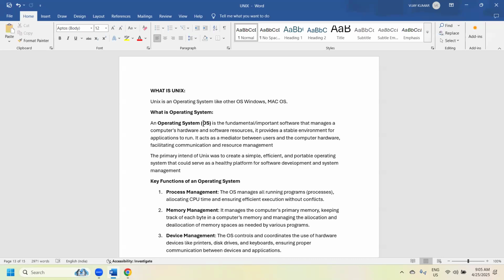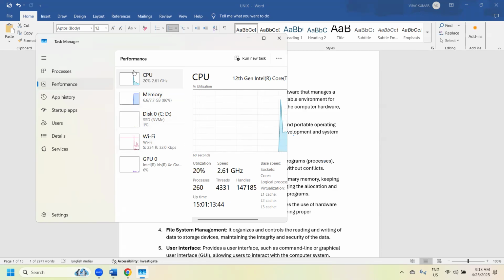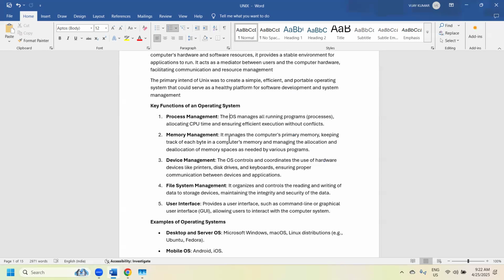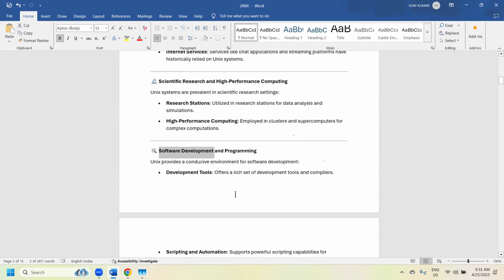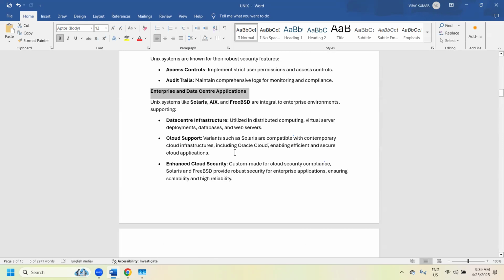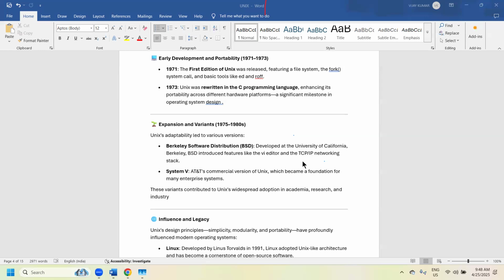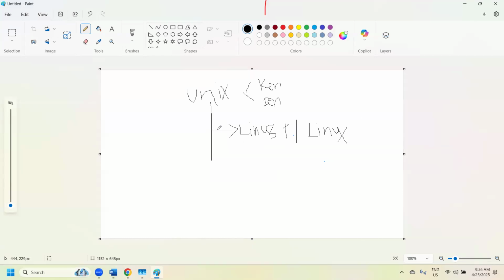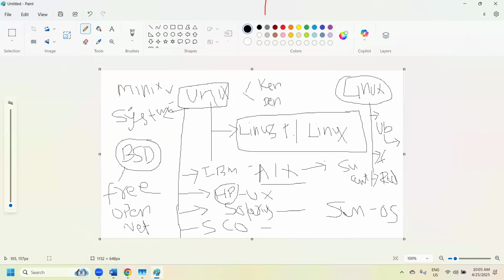UNIX Tutorial Day 1 | Introduction to UNIX | What is UNIX and Why It Matters?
Welcome to Day 1 of the UNIX Tutorial Series!

In this video, you’ll learn the fundamentals of UNIX:

🔹 What is UNIX?
🔹 History and origin of UNIX
🔹 Key features that make UNIX powerful
🔹 Where UNIX is used today (servers, systems, and more)
🔹 The legacy and influence of UNIX on modern OS like Linux and macOS

This video is perfect for students, tech enthusiasts, and beginners who want to build a strong foundation in operating systems.